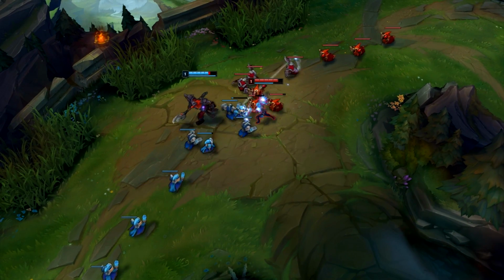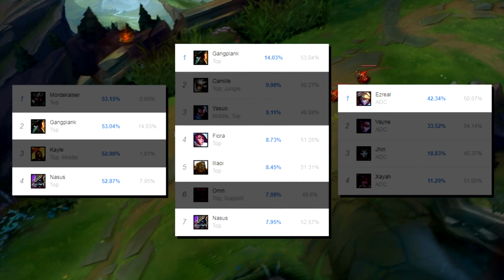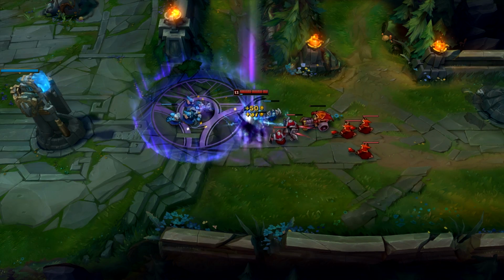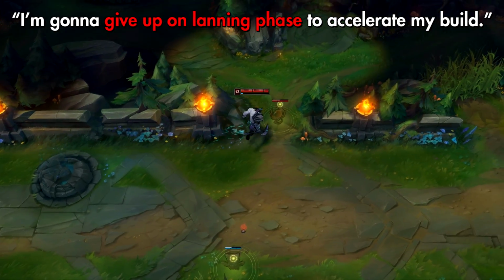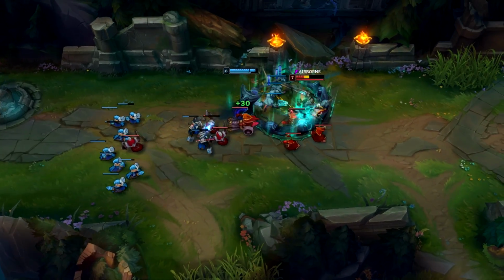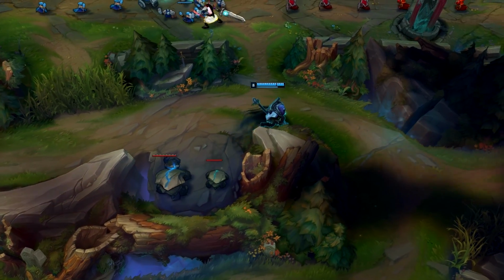Why Kleptomancy is so strong (and how to deal with it).